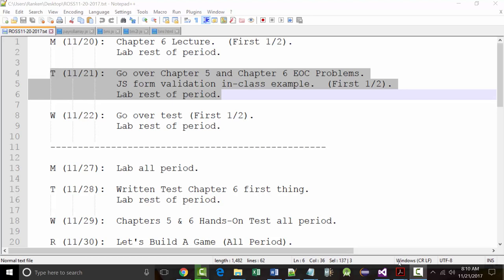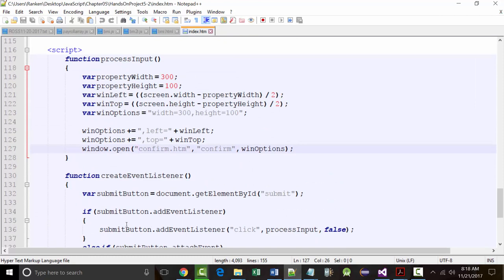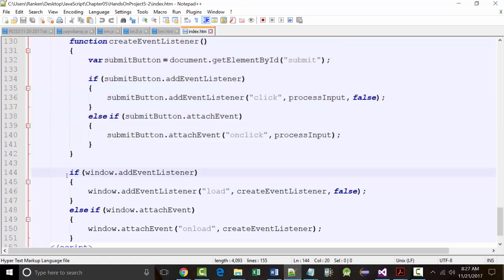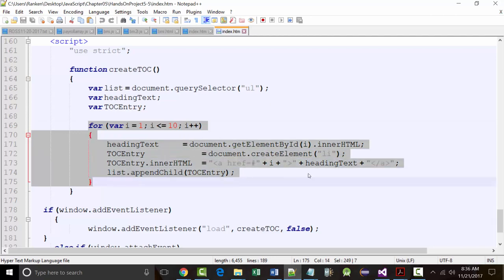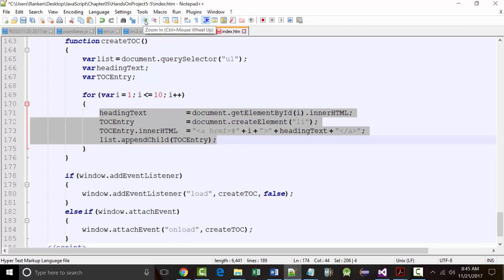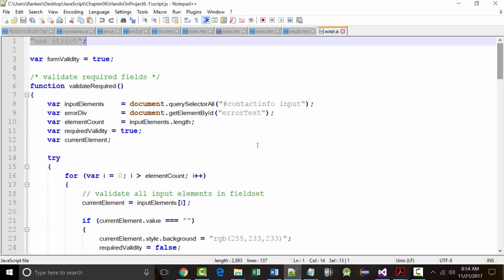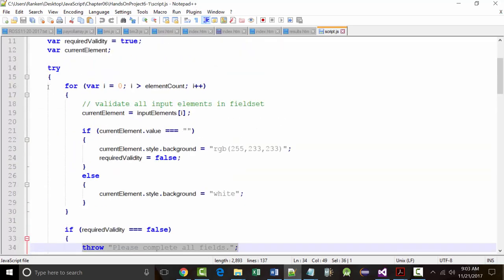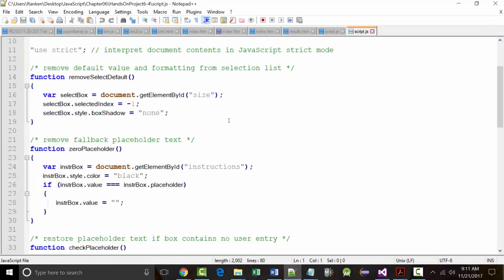AWD1000 - JavaScript - Chapters05-06 - Exercises - Part01 - 11-21-2017